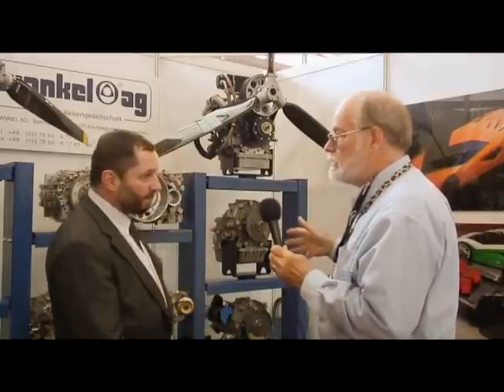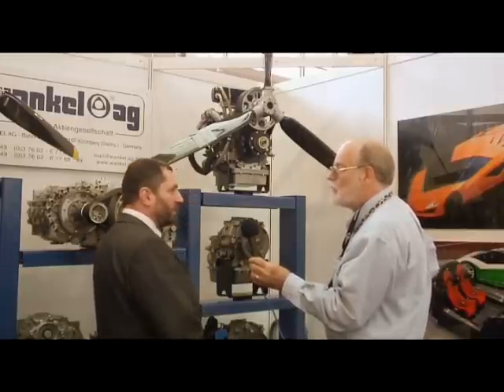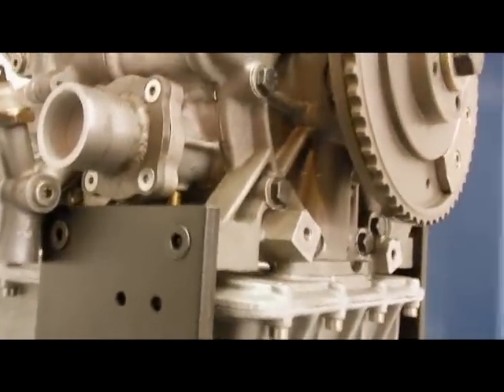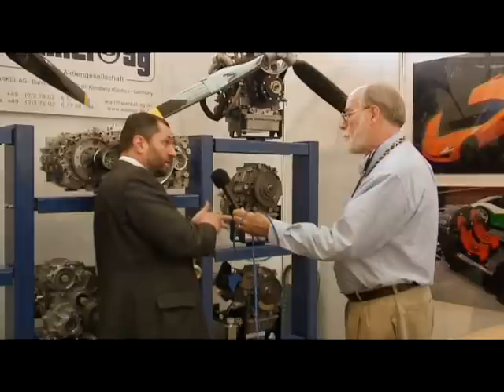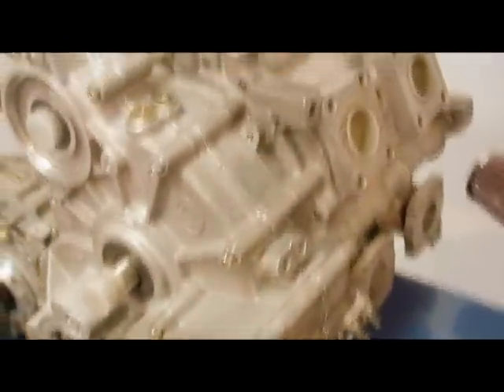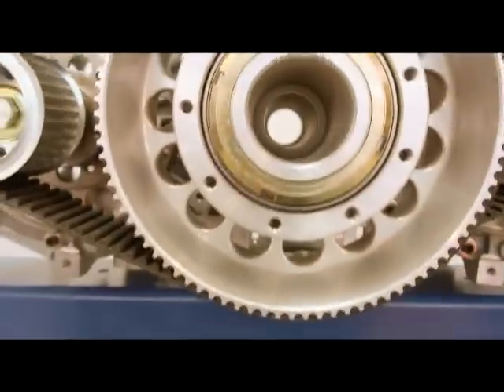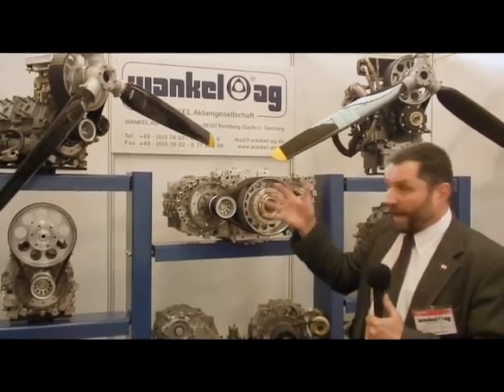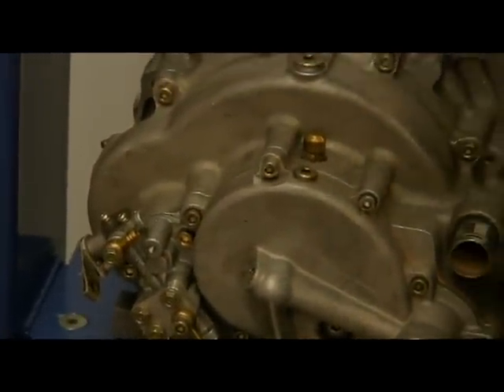Aero 2009 Wankel Ag